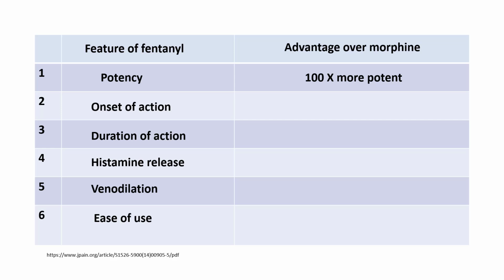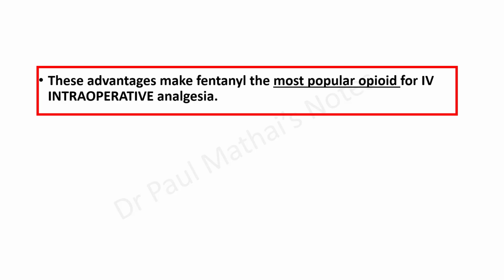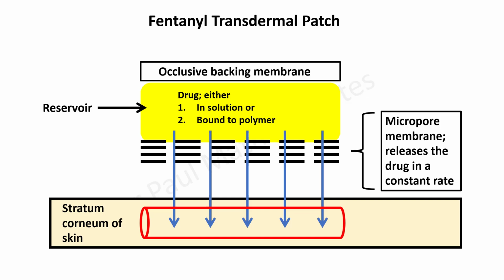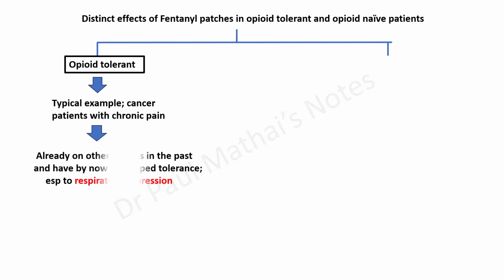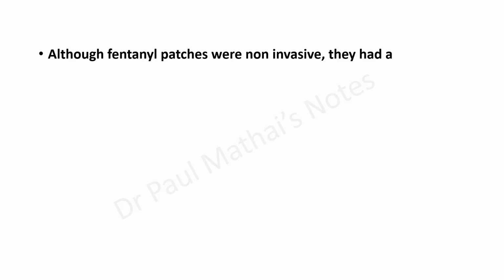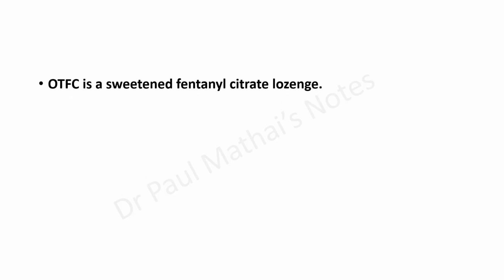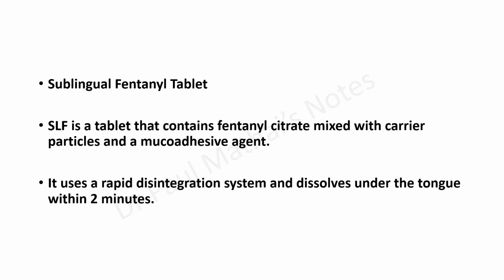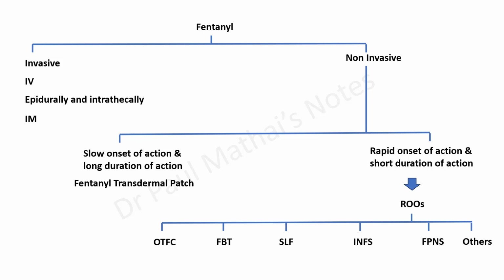Fentanyl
Focus on fentanyl; how it differs from morphine; and the various routes of administration of fentanyl